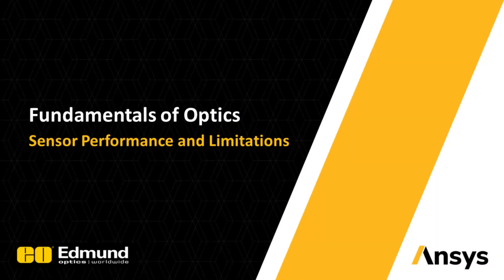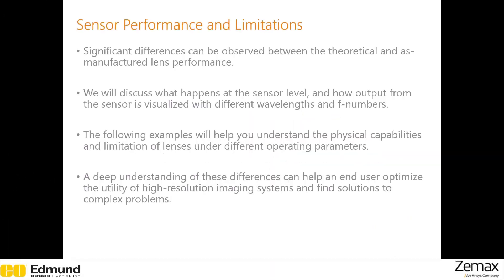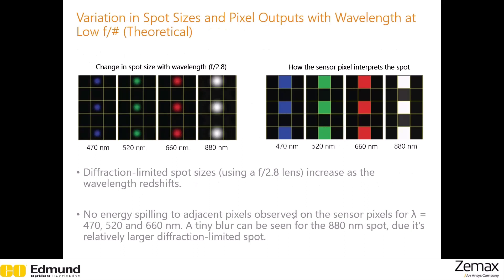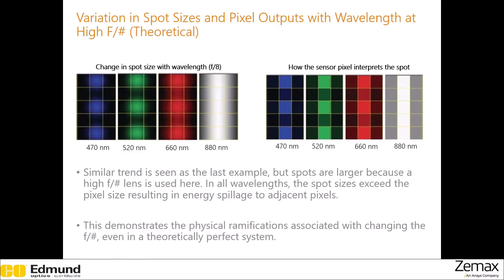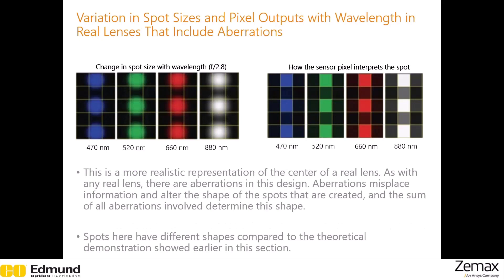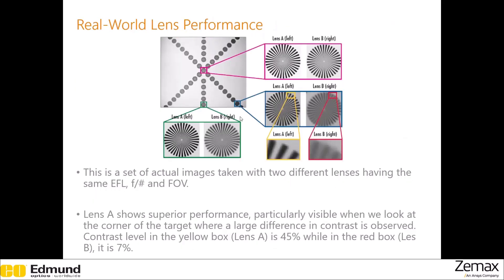Sensor Performance and Limitations — Lesson 1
In this lesson, we will learn about the real-world performance and limitations of imaging systems.